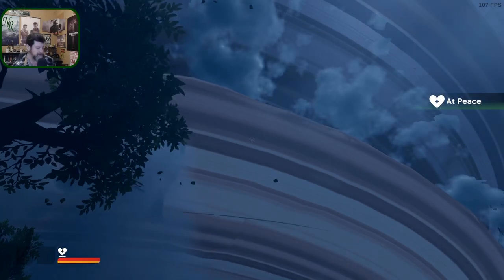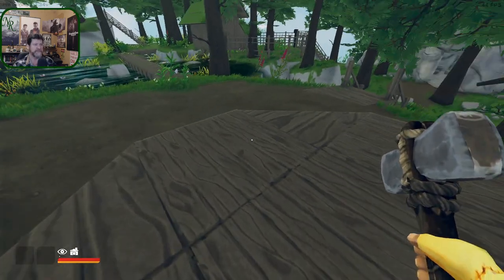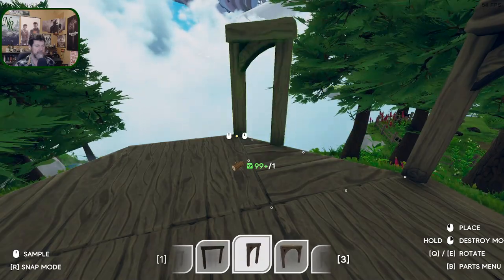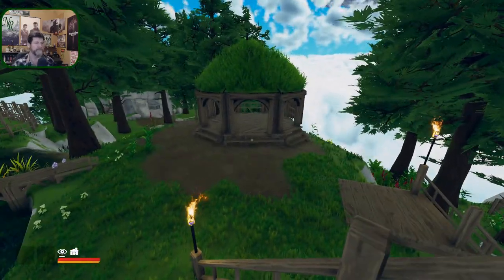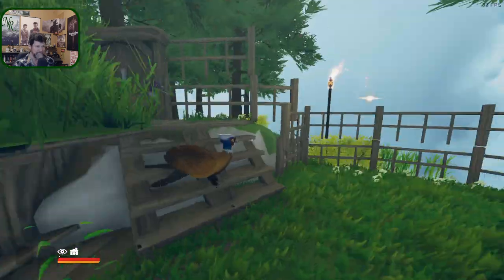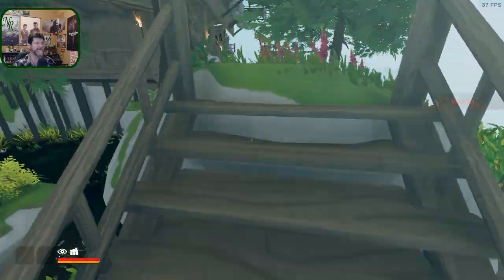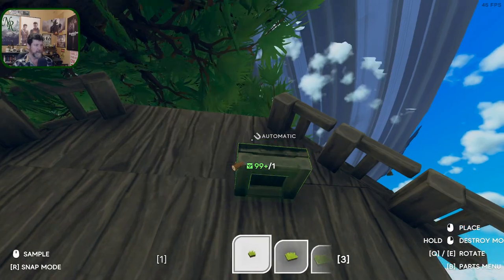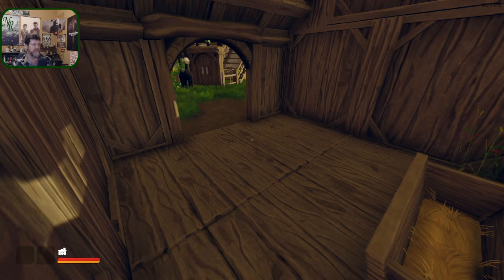Aloft Ep 17 | Re: Gazebos And Sheep Pens | Pre-Alpha Demo Gameplay